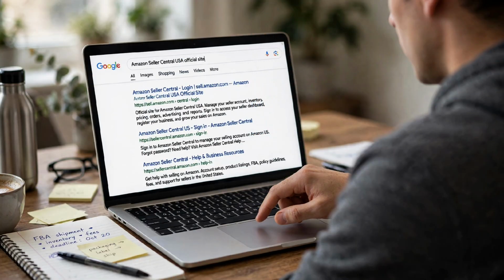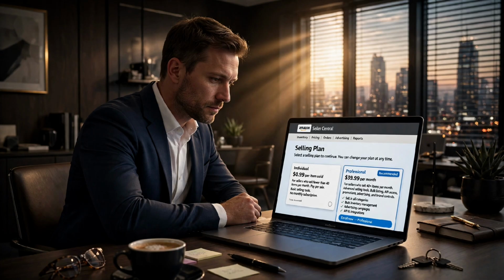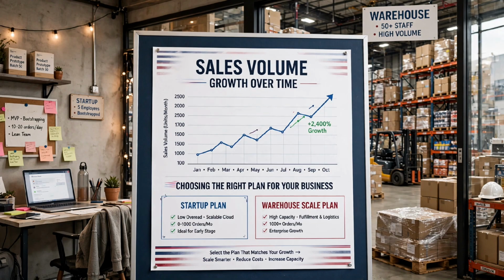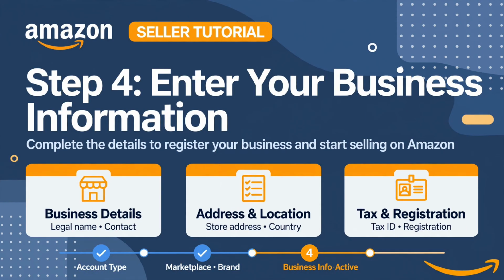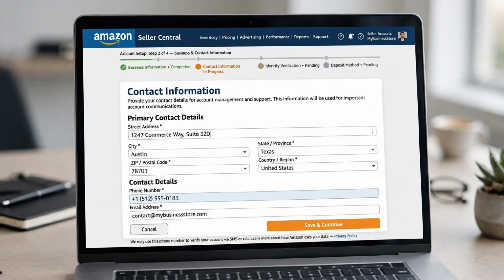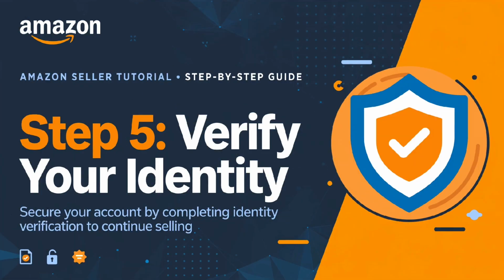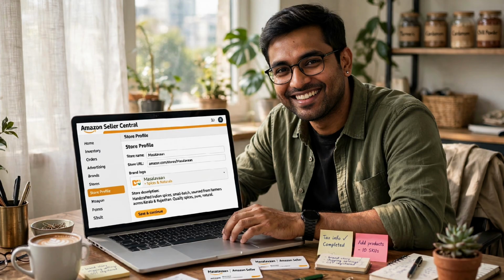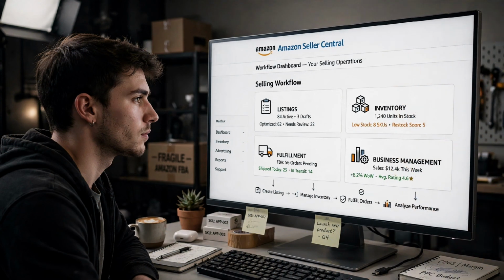How to Open an Amazon Seller Account in the USA (Beginner’s Guide)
Want to start selling products on Amazon in the USA? In this beginner-friendly guide, we’ll explain how to open an Amazon Seller Account in the USA and what you need to get started.

• How to open an Amazon Seller Account
• Amazon Seller Central registration
• Requirements to sell on Amazon USA
• Identity verification
• Bank and payment information
• Beginner tips for Amazon sellers
• How to start selling on Amazon USA

Musician:VN VideoEditor